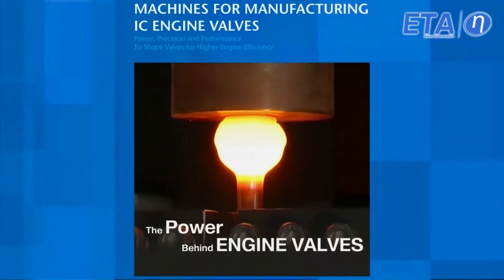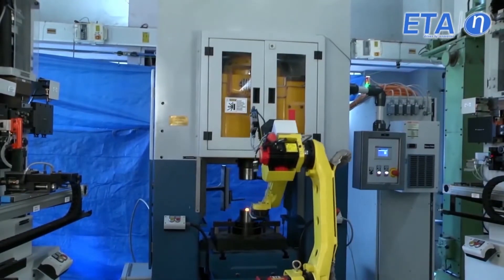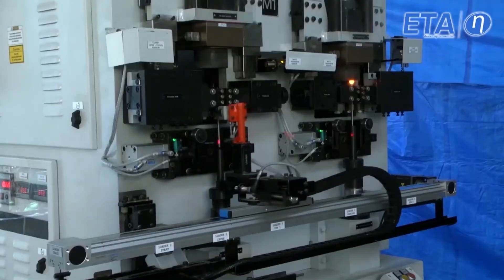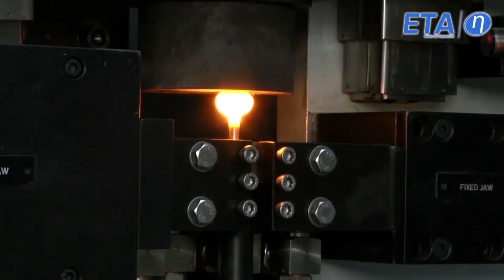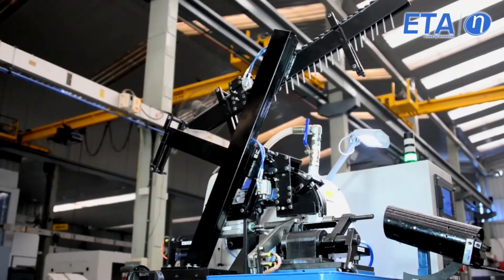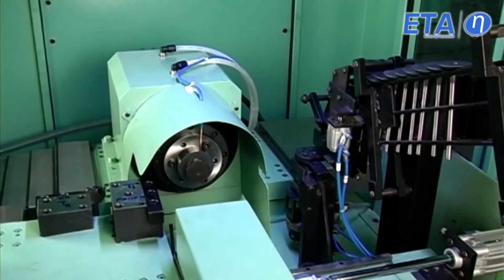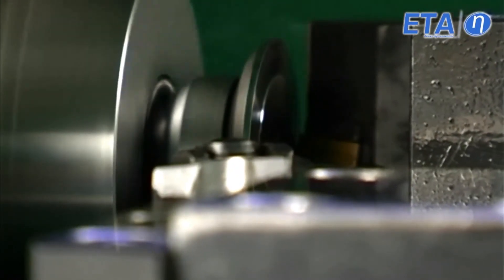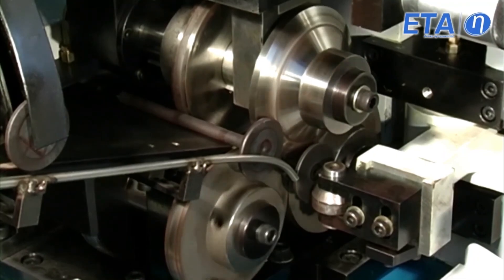ETA Technology: Machines for Engine Valve Industry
We provide the entire spectrum of machines for producing Engine Valves from Friction Welding to Electrical Upsetting/Metal Gathering Machines,
Tapet End Grinding, Head Dia Turning, Facing and Profile Turning Machines and Valve Straightening Machines.

Our Friction Welding machines are highly energy efficient and come in various capacities for welding engine valves in head to pin or pin to pin configuration.

We are among the world leaders in automated electrical upsetting /metal gathering machines for automobile Engine Valve Industry. Our electrical upsetting /metal gathering machines are designed to give you almost ZERO rejections in your Production jobs.